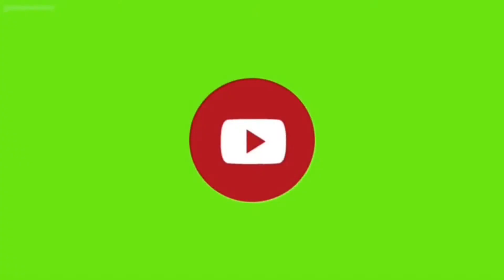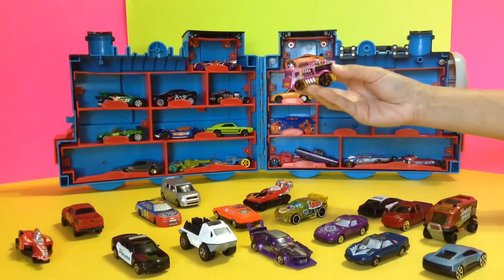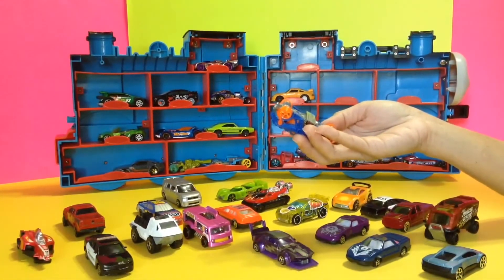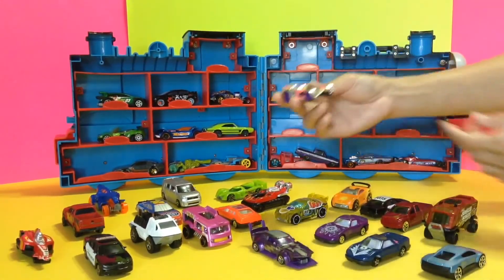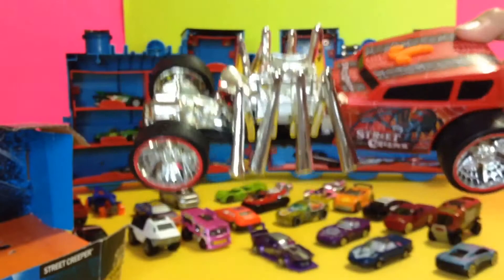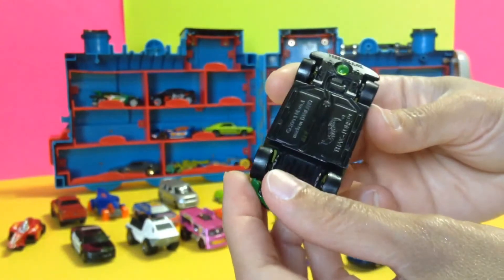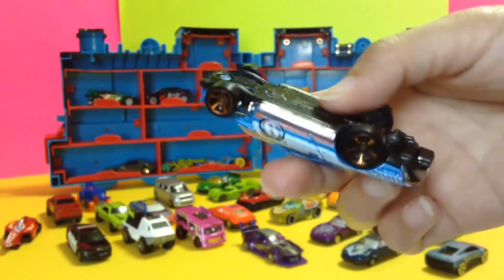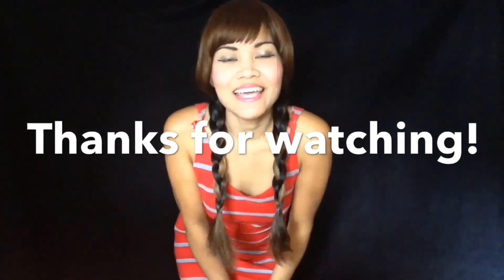30 HOT WHEELS CARS and THOMAS THE TRAIN CAR CASE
30 HOT WHEELS CARS and THOMAS THE TRAIN CAR CASE. Hi everybody greetings! This is our video of some of our 30 HOT WHEELS CARS and THOMAS THE TRAIN CAR CASE. Hope you like this 30 HOT WHEELS CARS and THOMAS THE TRAIN CAR CASE. Please  like and share this video of our 30 HOT WHEELS CARS and THOMAS THE TRAIN CAR CASE and please subscribe for more of this 30 HOT WHEELS CARS and THOMAS THE TRAIN CAR CASE